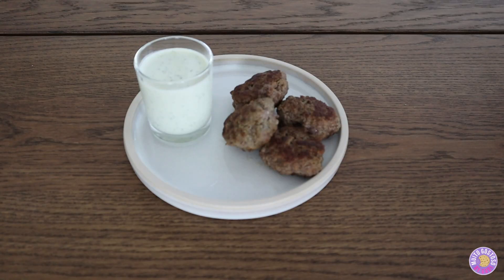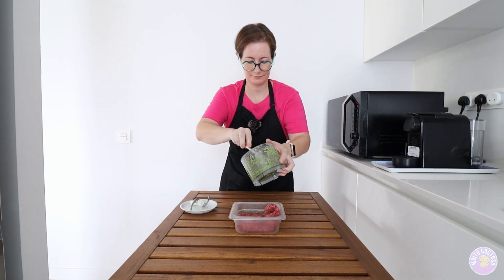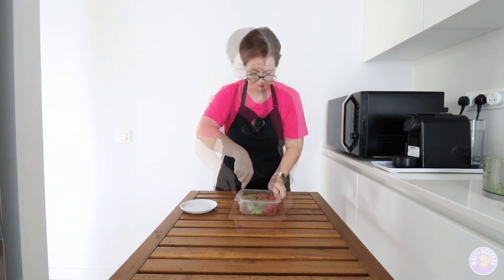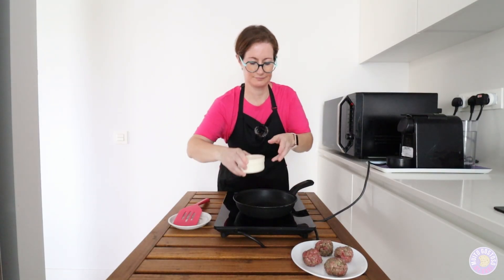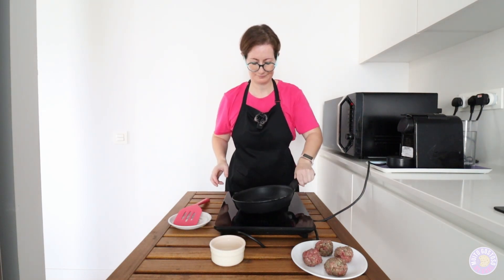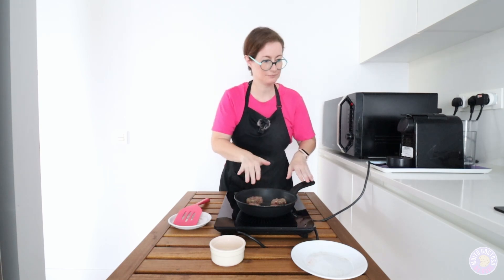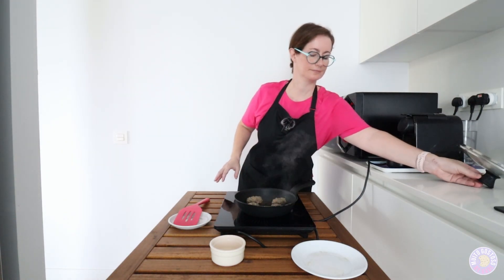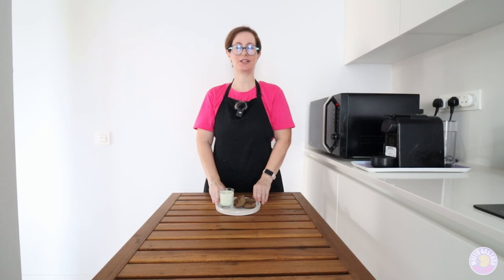How to Make Keftedakia Cooked in a Frying Pan | Greek Meatballs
How to make KEFTEDAKIA COOKED IN A FRYING PAN? On this video I show you how to make KEFTEDAKIA COOKED IN A FRYING PAN!

Serves: 20 meatballs
Ingredients
350g ground beef
½ medium onion
1 small garlic clove
Flat leaf parsley
Mint
1 tablespoon olive oil
1 tablespoon wine vinegar
Oregano
Cooking salt

Method
In a hand blender put a garlic clove, olive oil, wine vinegar, mint, flat leaf parsley, oregano and cooking salt. Blend and set aside. In bowl put the ground beef, season with the garlic mixture and fridge for 1 hour. Heat a frying pan, pour oil and grill the meatballs.

Canon EOS M50 Mark II Camera + EF-M 15-45mm
🇺🇸 United States
🇬🇧 United Kingdom

Canon Lens EF-S 10-18mm
🇺🇸 United States
🇬🇧 United Kingdom

🇺🇸 United States
🇬🇧 United Kingdom

DJI Microphone
🇺🇸 United States
🇬🇧 United Kingdom

Joilcan AH75 Tripod Camera
🇺🇸 United States
🇬🇧 United Kingdom

🥣 MY TOOLS/GADGETS & APPLIANCES

Bosch Hand Blender
🇬🇧 United Kingdom

Tefal Induction Hob
🇬🇧 United Kingdom